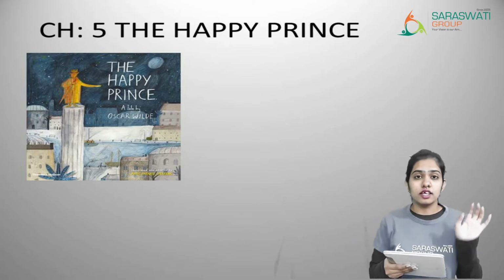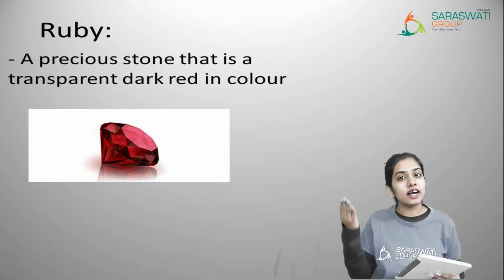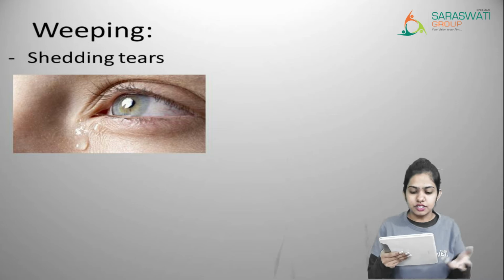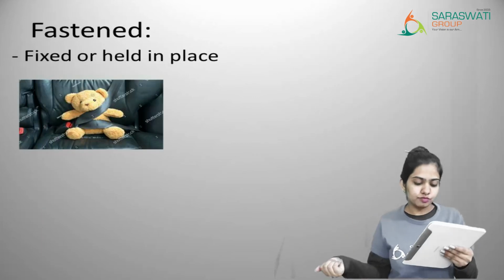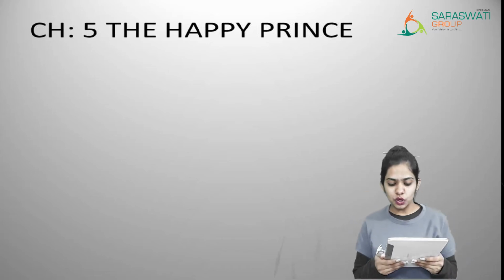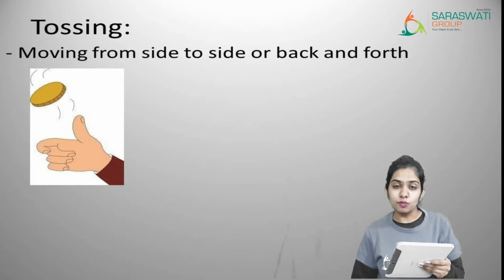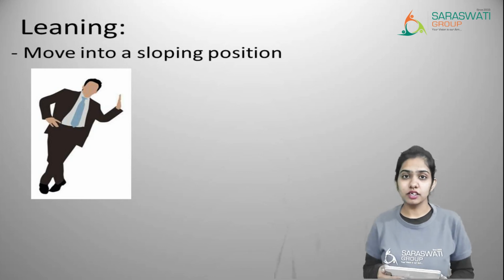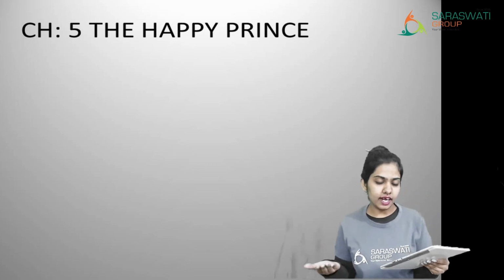ENG II GR 5 II CH 5 II THE HAPPY PRINCE II S 1 II DT 7 12 2020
In this video you will learn the vocabulary words.
QUESTION:
 Write the correct meaning of these words :
1. Pricked 2. Fastened 3. Overjoyed